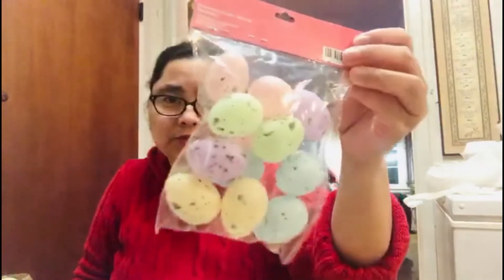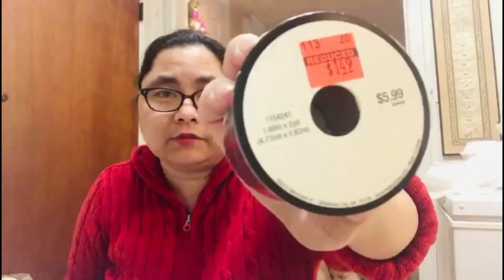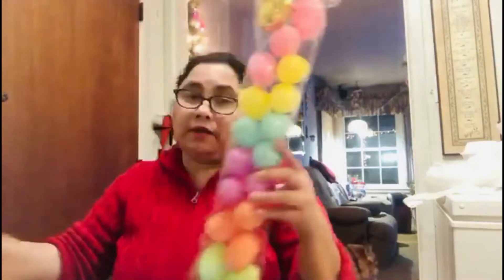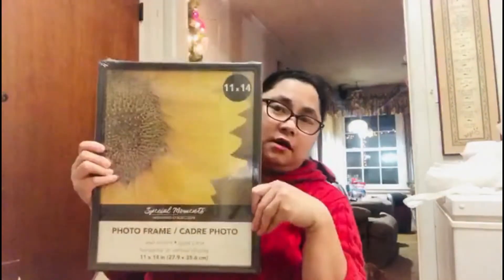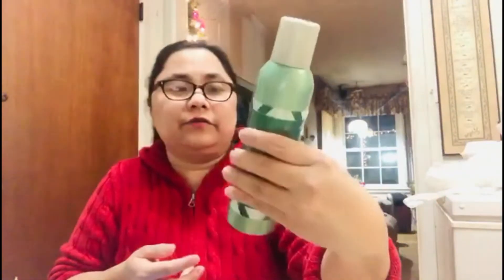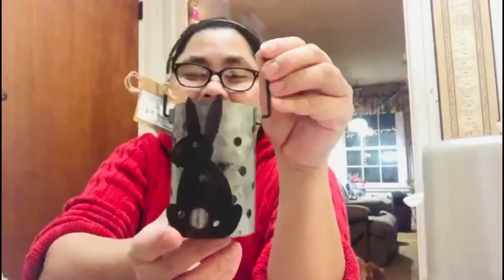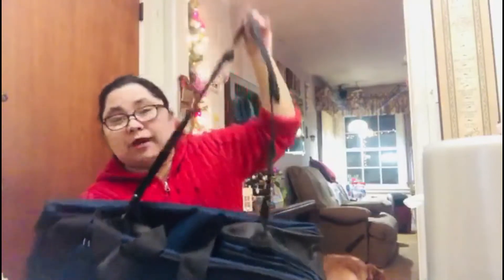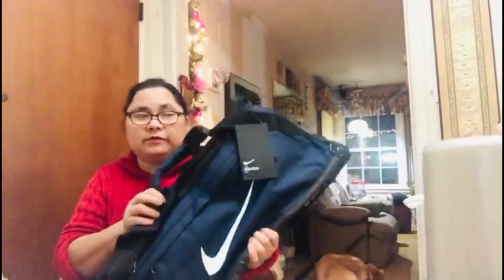Shopping Haul at Hobby Lobby | TJMaxx | Dollar Tree | SPRING 2020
I hope you like this video guys!